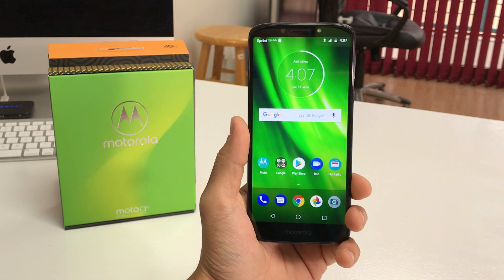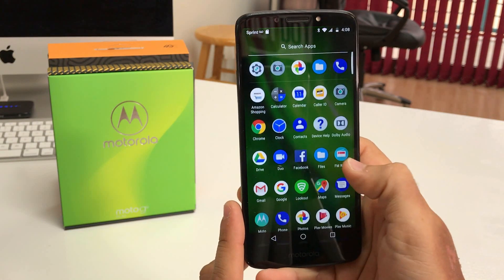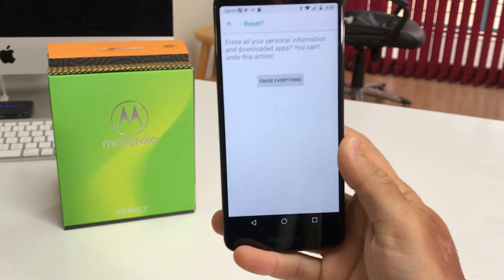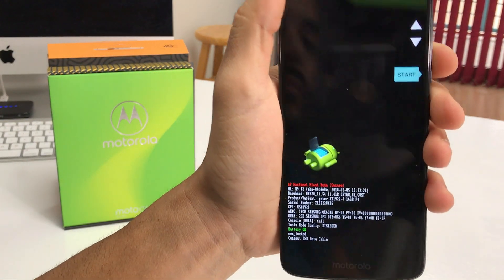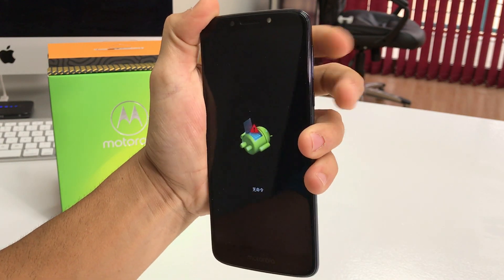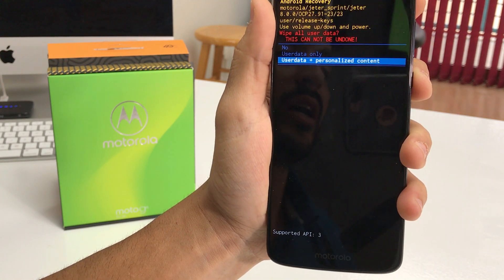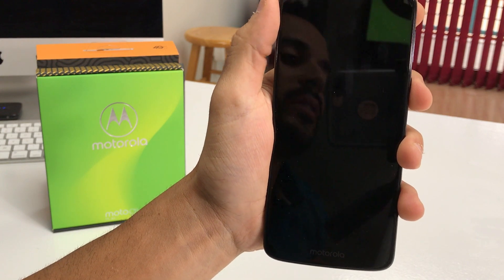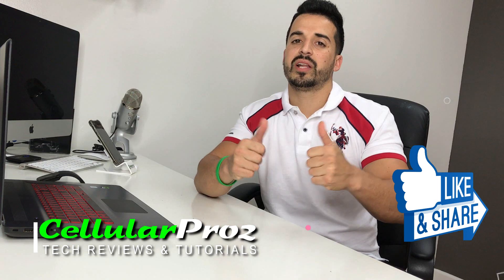How to Reset Motorola Moto G6 Play - Hard Reset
This is a video on how to perform both methods of factory reset on a Motorola Moto G6 Play. Both methods to hard reset

All models: XT1922
XT1922-4
XT1922-5
XT1922-6
Moto G6 Play
Motorola Moto G Play (6th gen)
Moto G6